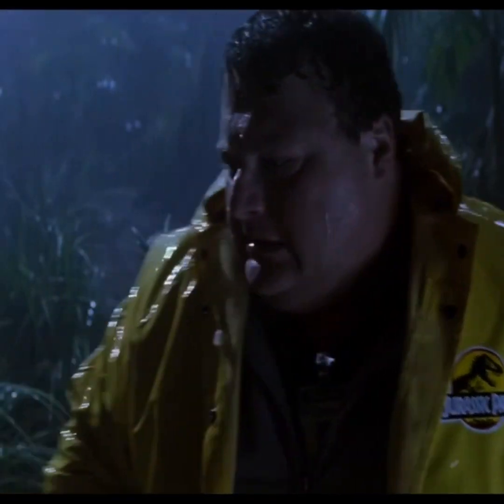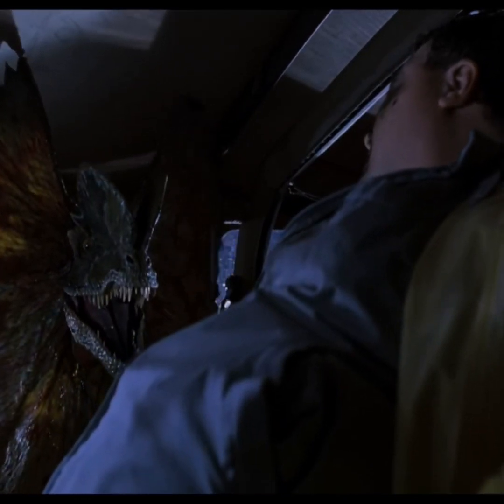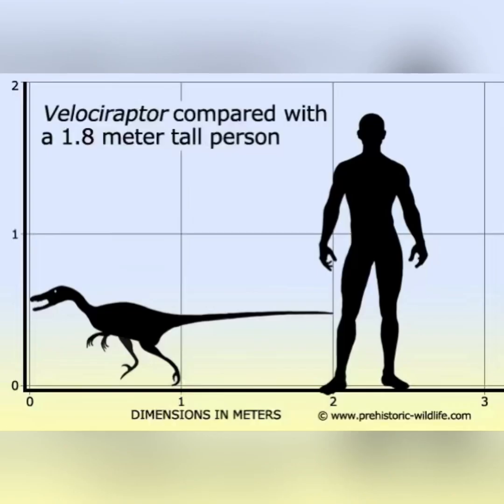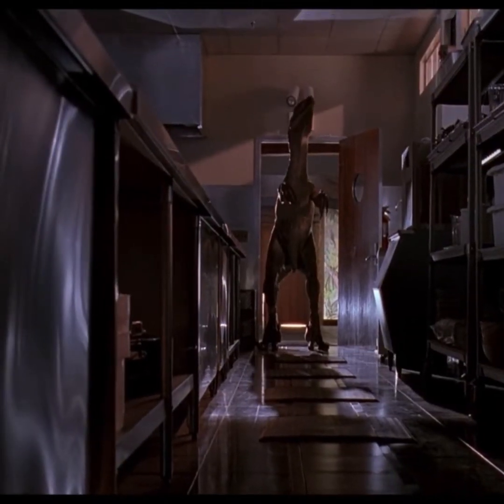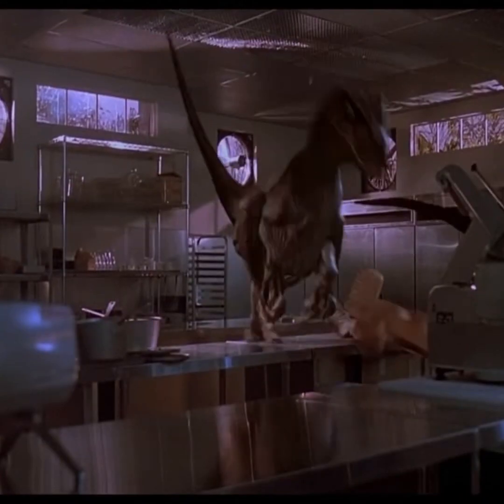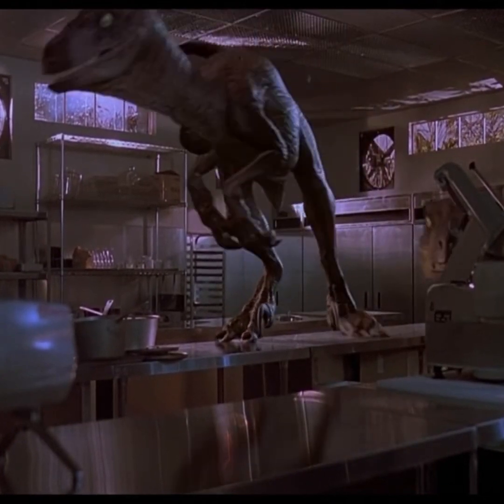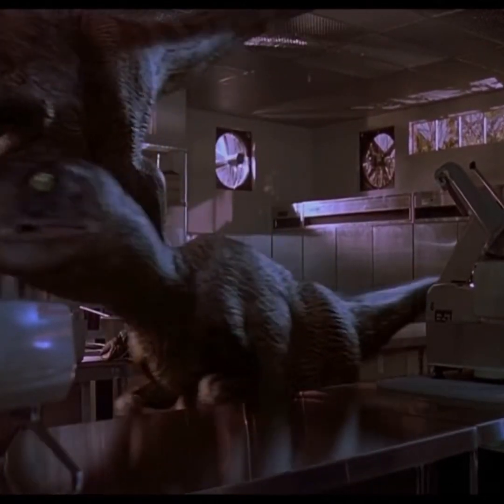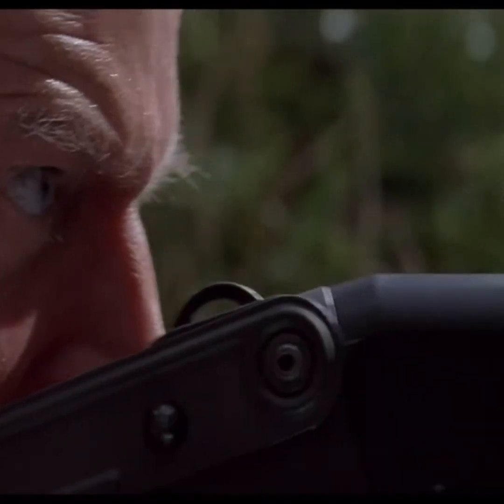The Dinosaurs of Jurassic Park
With Jurassic Park’s 30th Anniversary, I thought it’d be cool to showcase all of the dinosaurs and their accuracies